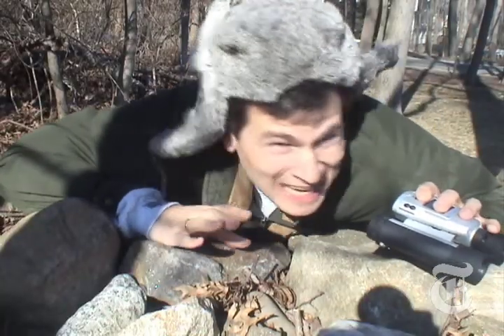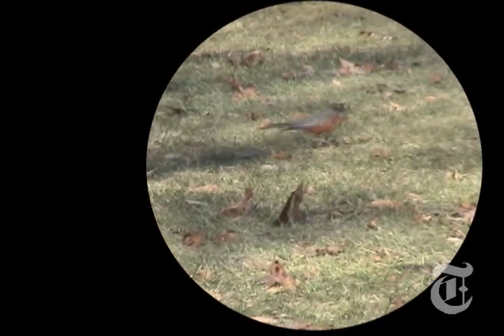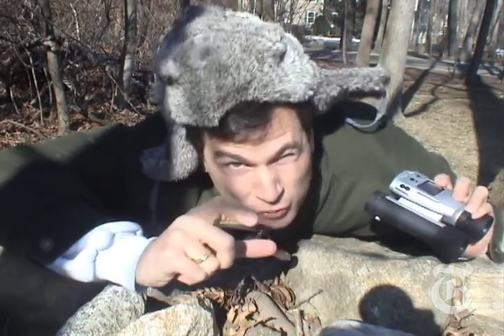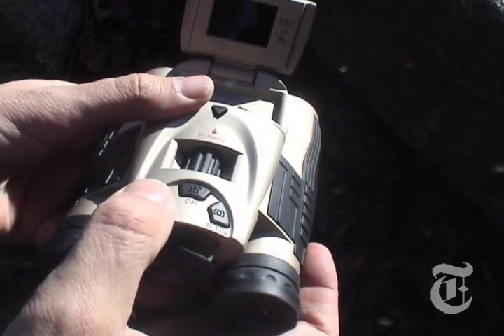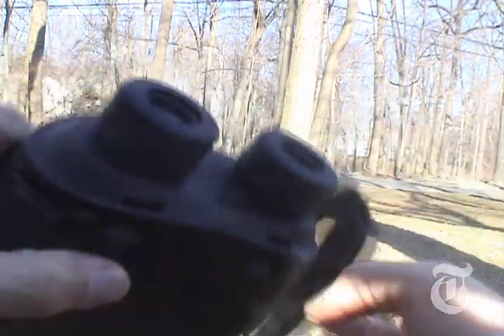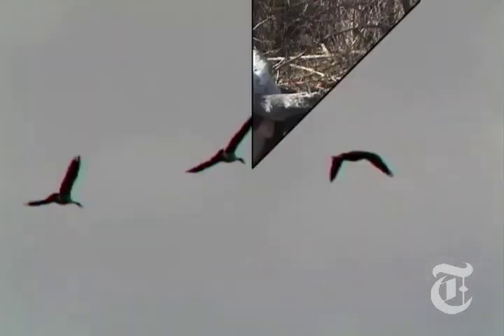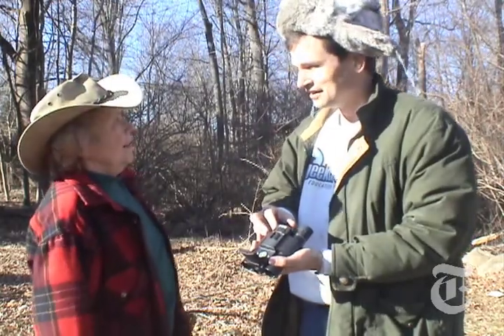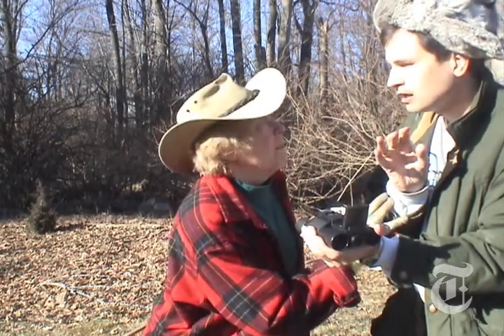NYTimes.com - Digital Binoculars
NYTimes.com David Pogue reviews a variety of Digital Binoculars.